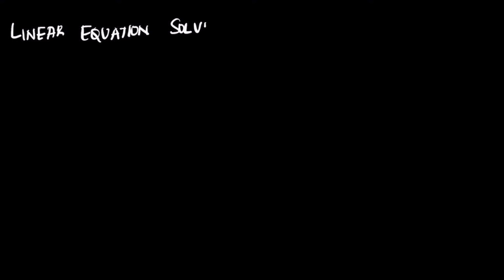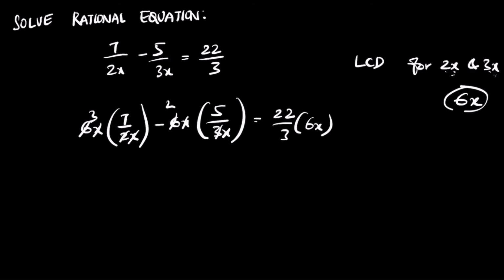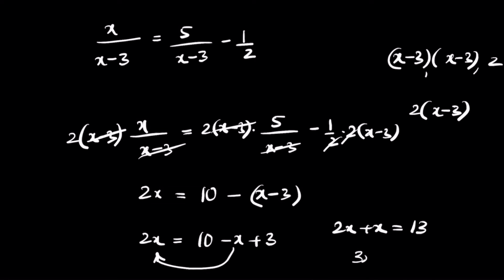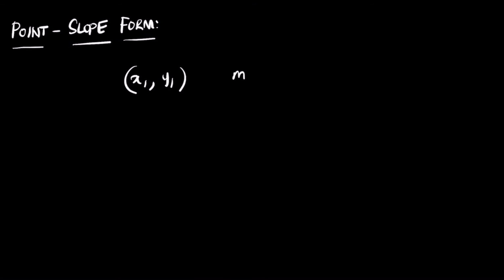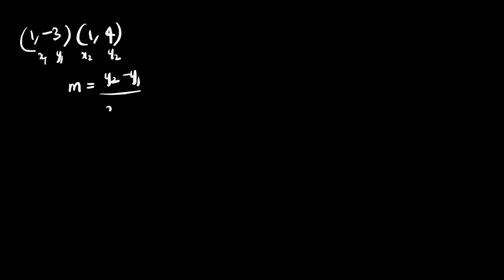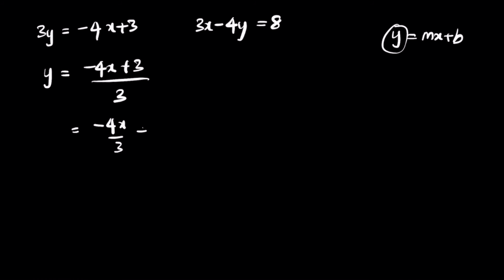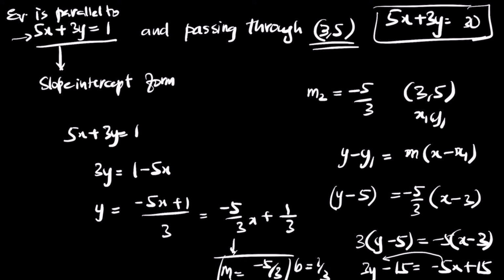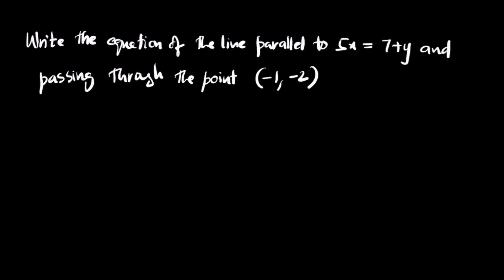Equations and Inequalities | Lecture 2 | College Algebra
This lecture discusses linear equations with one variable.